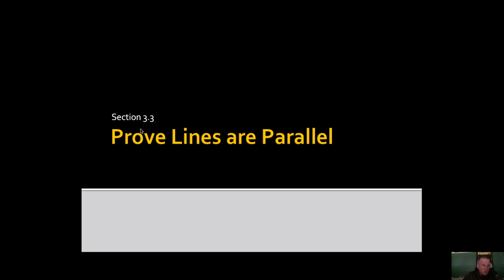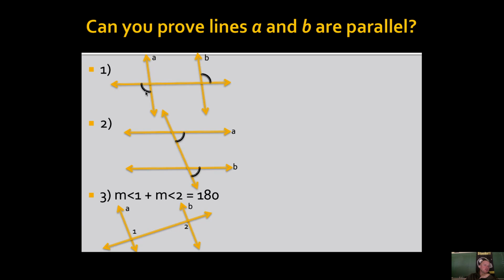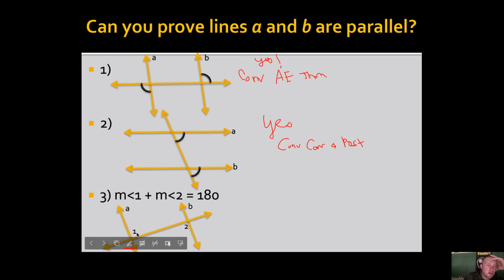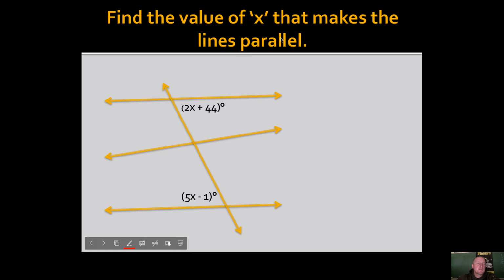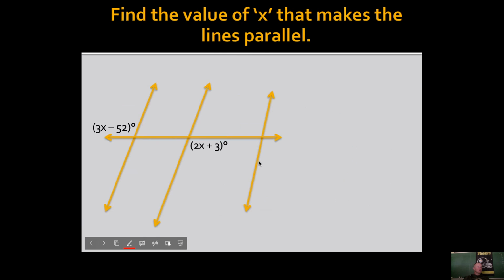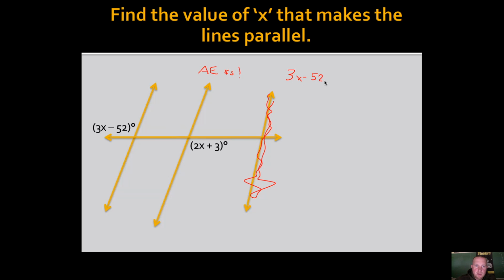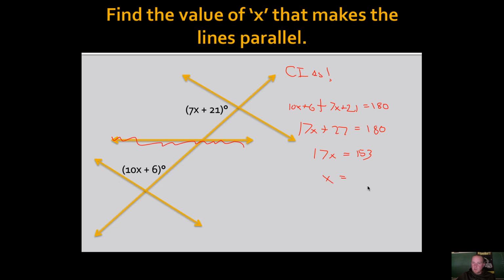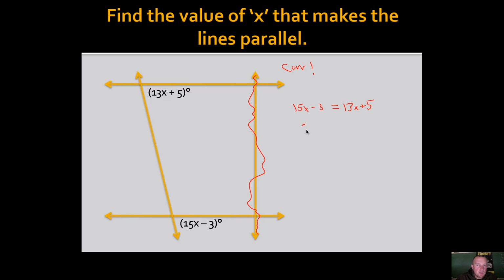HG3.3.1 Proving Lines Parallel